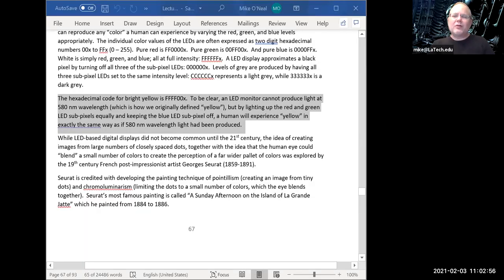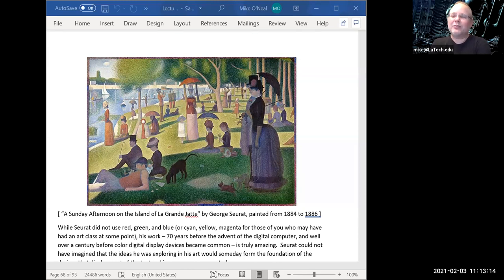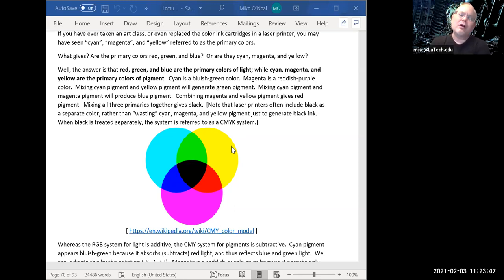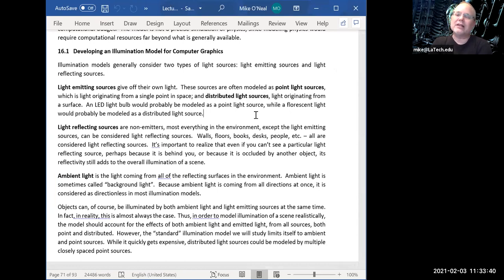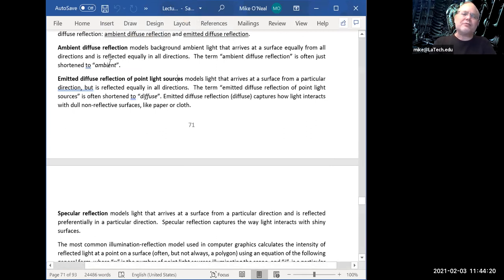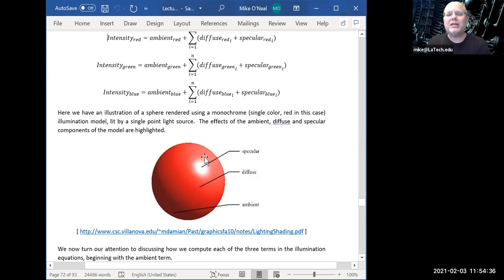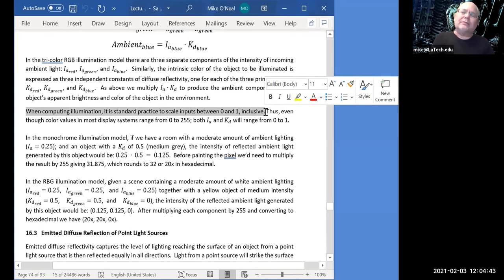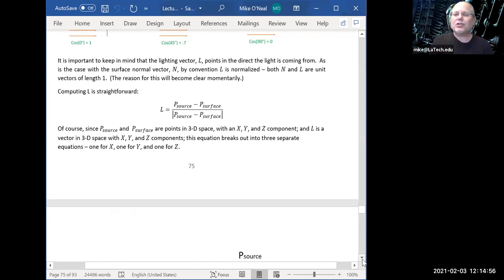CSC470 2 3 2021 Recording